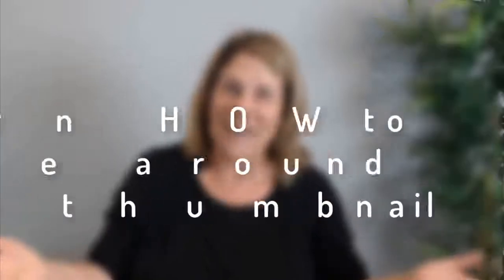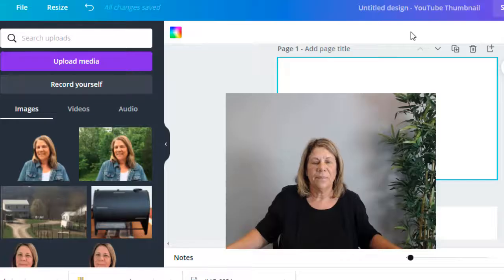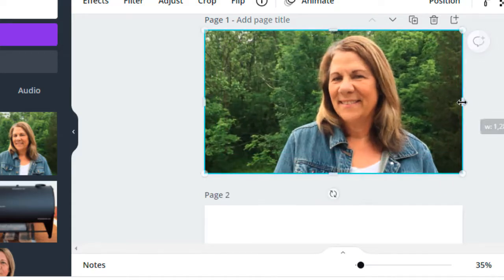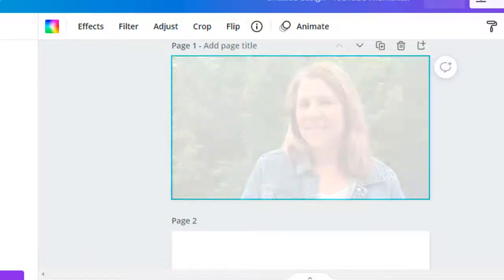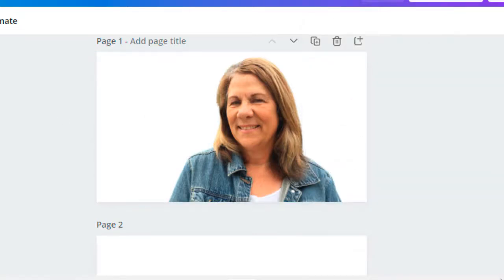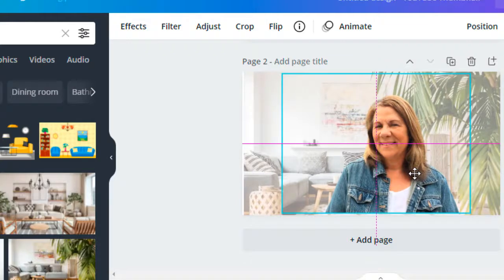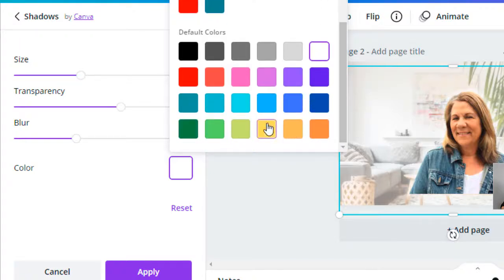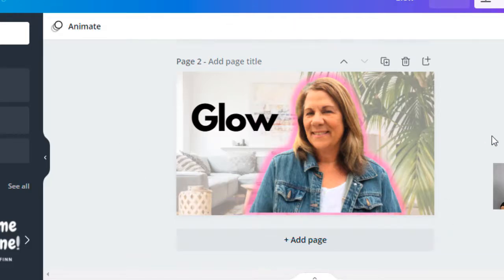How to add a GLOW Outline to YouTube Thumbnail // remove background // canva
You don't have to use photoshop for this anymore!  In this video I walk you though the steps on how to add a glow outline to your YouTube Thumbnail.  I show you how to remove a background and how to select an add a background of your choice!

Life JUST GOT BETTER!

//Time Stamp

0:00 Intro
1:03 What is an outline glow
1:40 how to remove background
2:48 how to add a new background
4:13 how to add an outline glow
5:30 add text to the thumbnail
5:48 thank you

// It's Time for You To Start Your Channel //